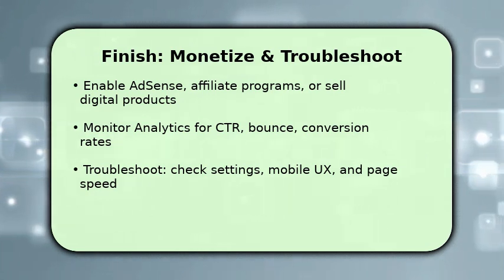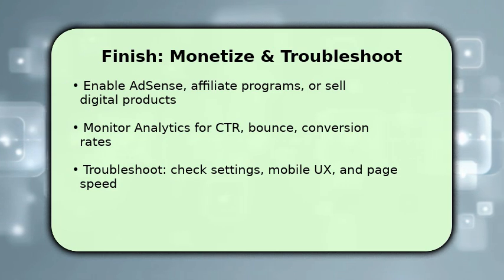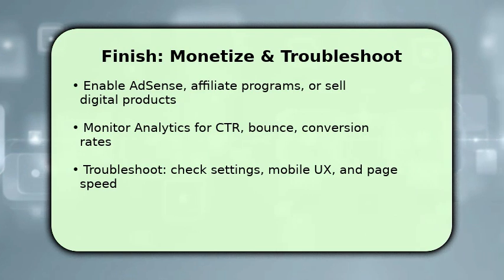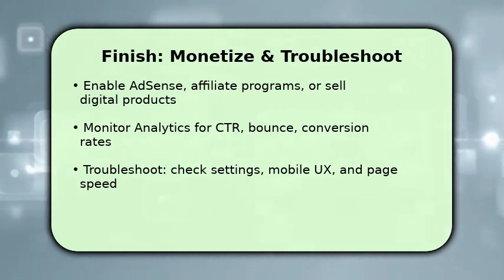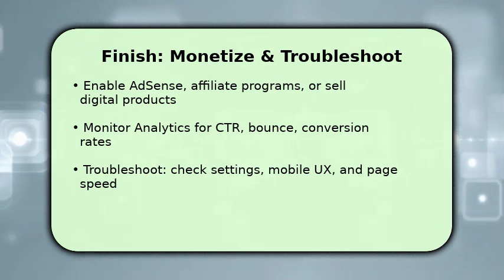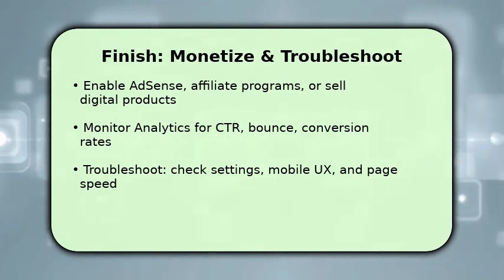How to Make Google Website and Earn Money (full Guide)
Dive into the world of monetizing your Google website through various strategies.